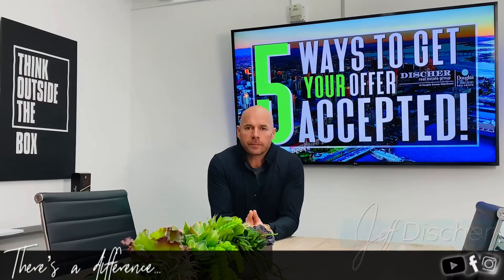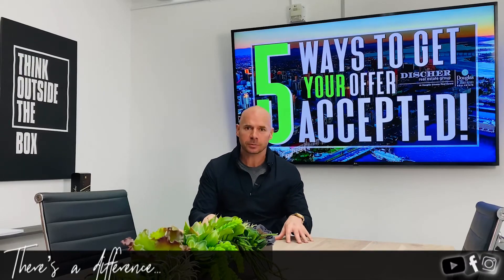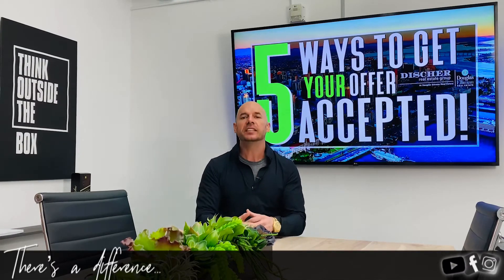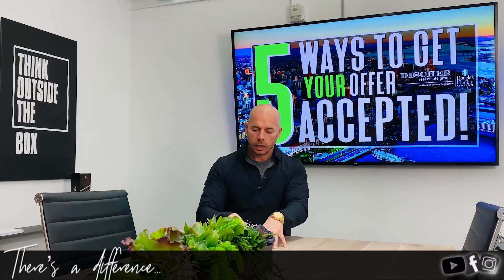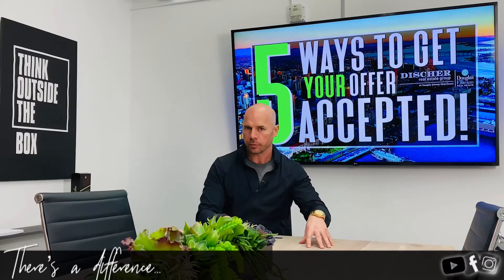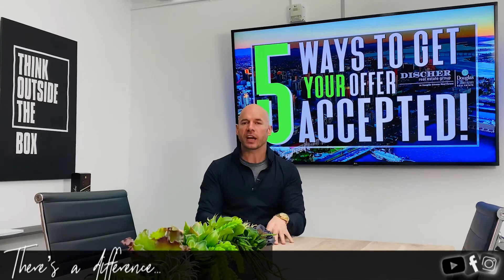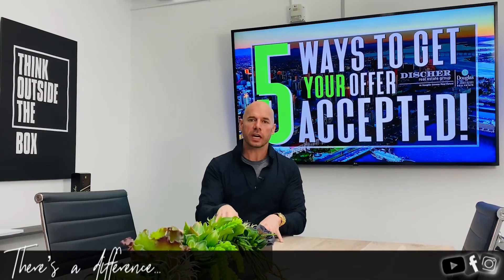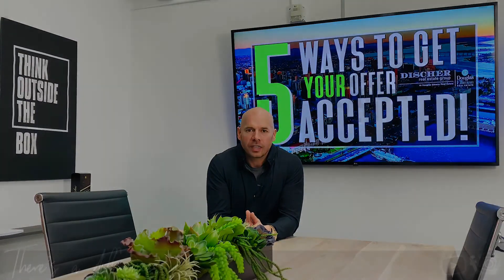🤯5 WAYS TO GET YOUR OFFER ACCEPTED!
🤯It can be very frustrating for buyers trying to buy a home in a competitive market. Especially if they are looking at homes in a particular part of town, price range or homes that everyone else wants. .
🦾This is where the pro comes in. There are ways to make your offer more desirable and attractive to home sellers. I’ve been selling homes in San Diego for a long time and been on both sides of the transaction. I know what sellers and listing agents want to see. .
🎥WATCH THIS VIDEO FOR A FEW TIPS.

Discher Group | There's a Difference 💥